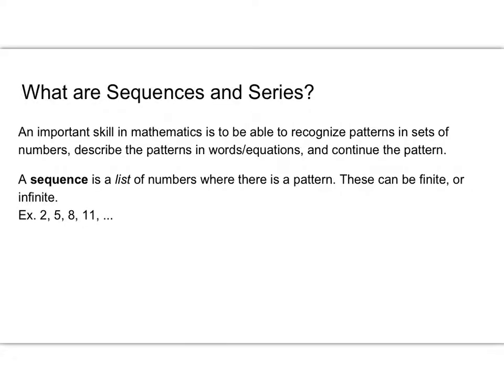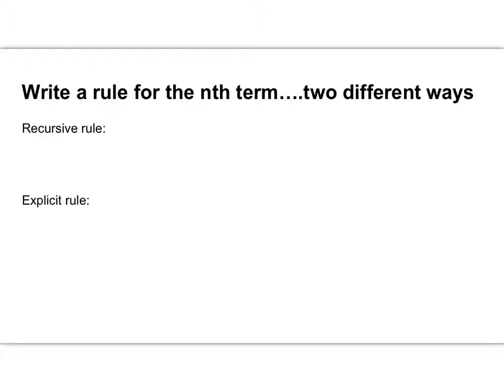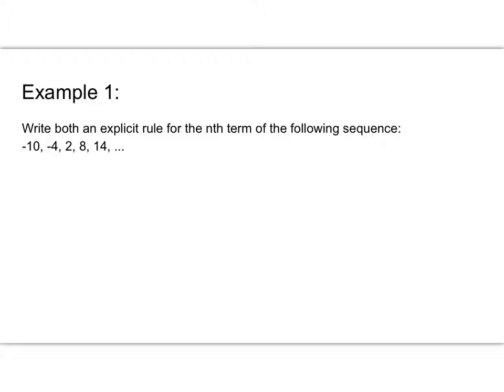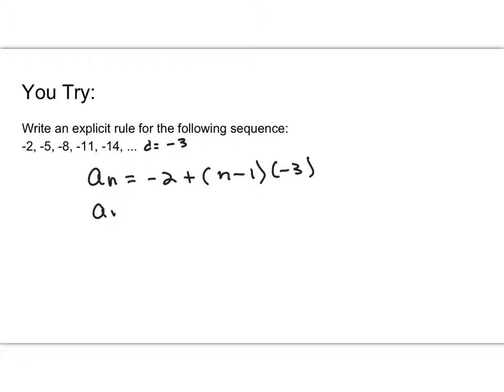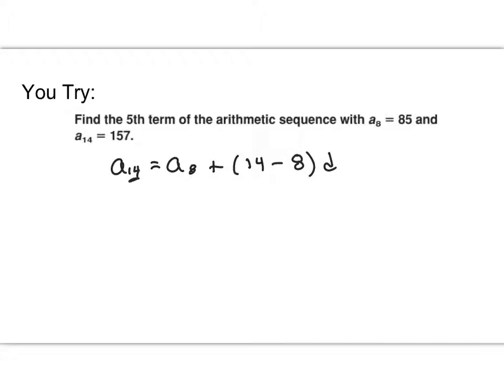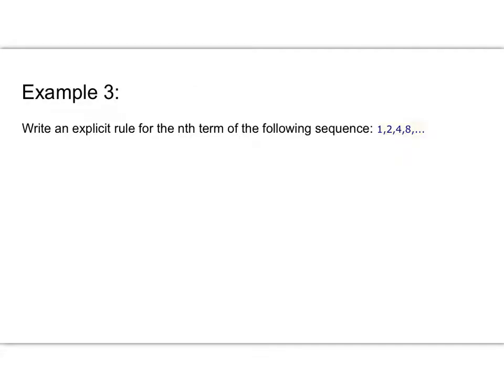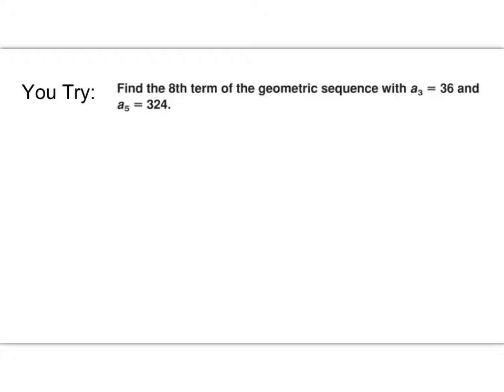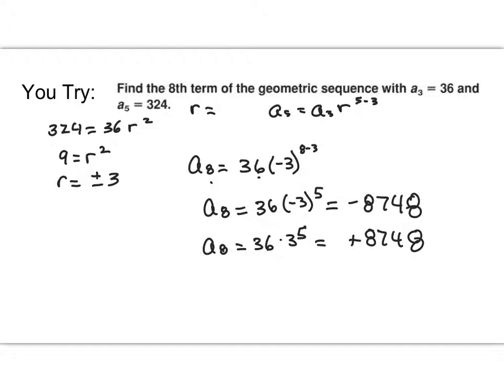Arithmetic and Geometric Sequences